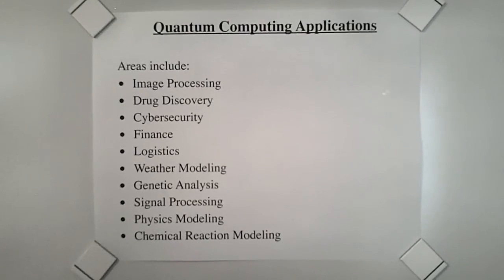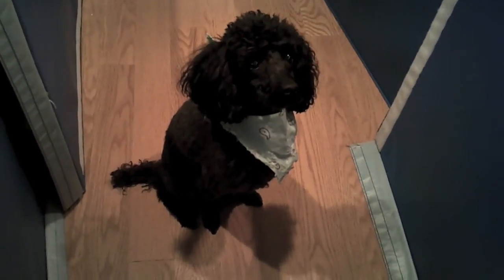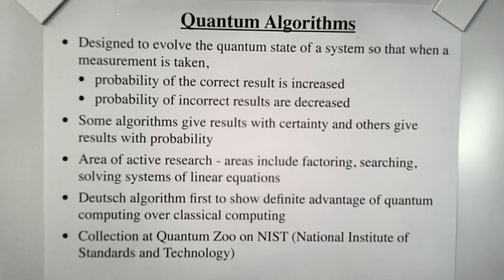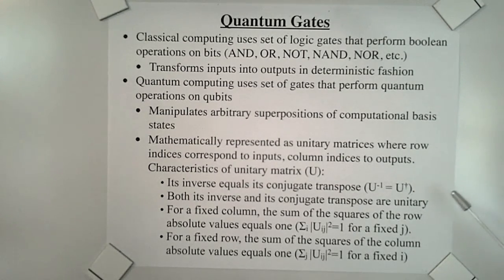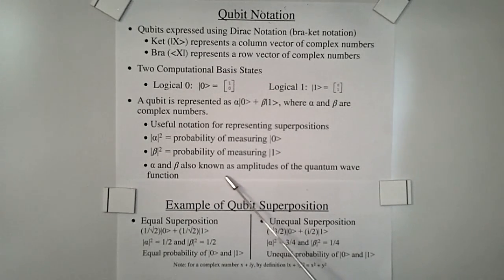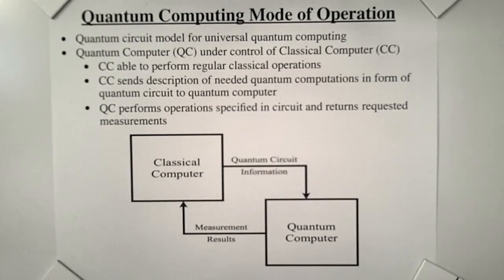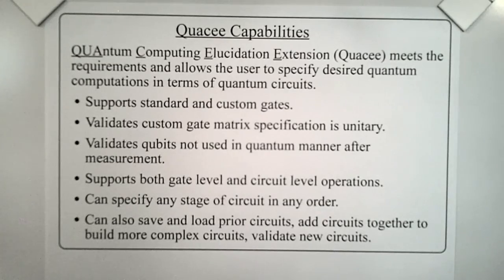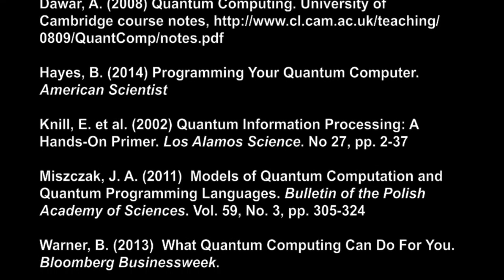Quantum Computing : Quacee - A New Quantum Programming Language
Katie recently performed a research project on Quantum Computing during which she developed a new quantum programming language called "Quacee" (QUAntum Computing Elucidation Extension).
This video describes some of that work.  Katie has a number of videos based on her research projects in other subject areas which can be found on the KatieScienceAndArts youtube channel.

Katie's research papers describing her work in this subject area can be found on her web